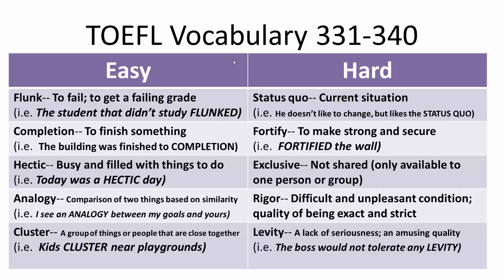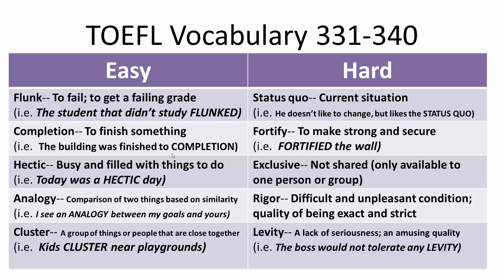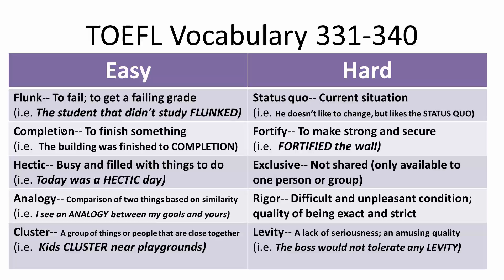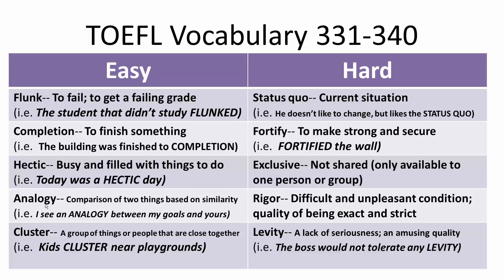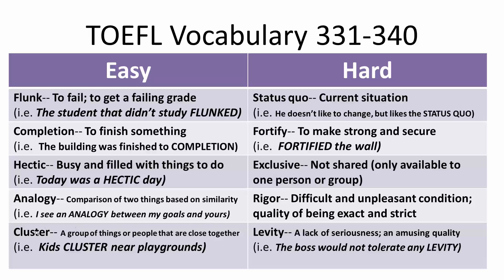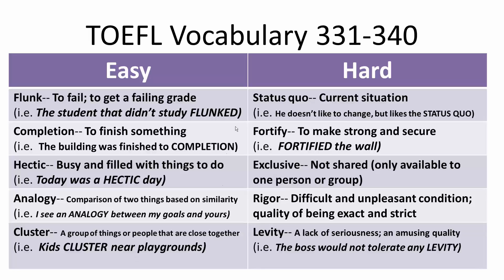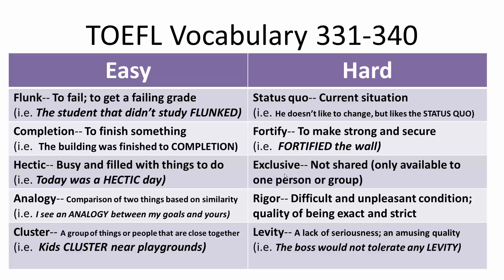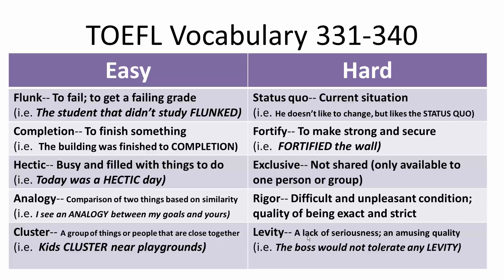Screened-Instructor: TOEFL® Vocabulary 331-340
TOEFL® is a registered trademark of Educational Testing Service (ETS). This video is not endorsed or approved by ETS.